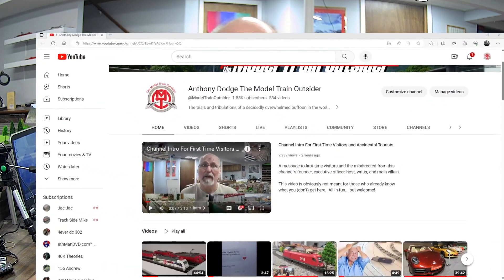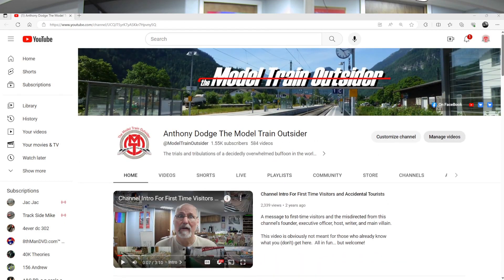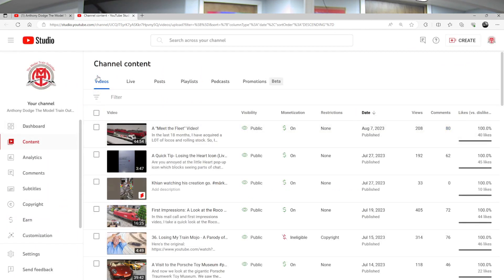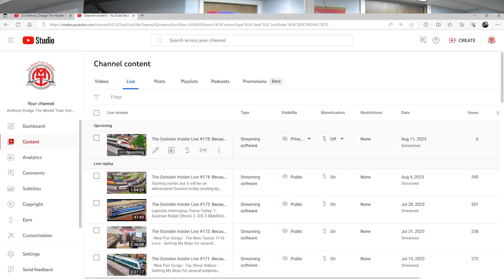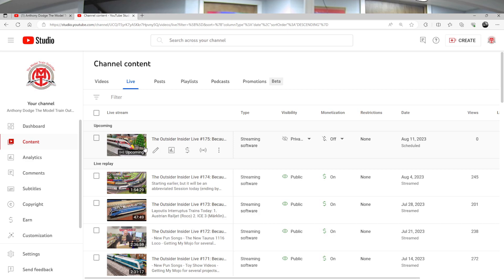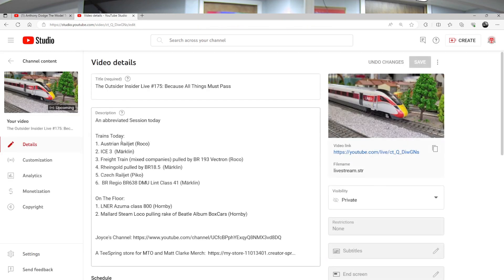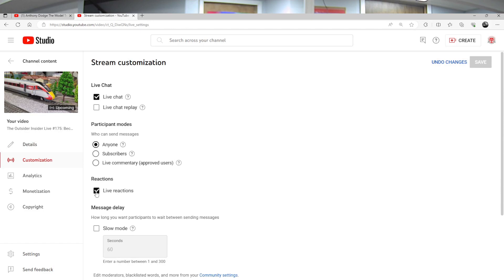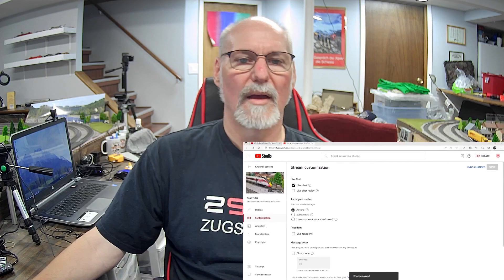Update: Getting rid of Live Reaction Emojis, Part 2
YouTube has updated and made it a bit easier to dump the Live Reaction Emojis from a live stream... see how to do it here.

1. Get to "channel content" page
     (via "YouTube Studio" on left-hand menu or "manage video" prompt on the upper right of your channel page)
2.  Go to "Live" prompt and click on your scheduled ("UPCOMING")  live stream.
3. Click on "Customization" and de-select "Live Reactions" and SAVE.